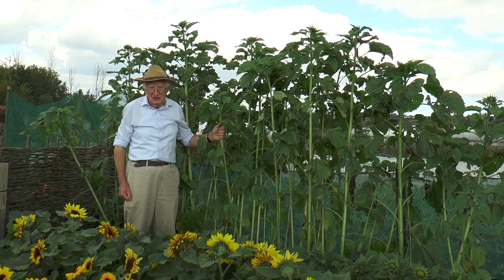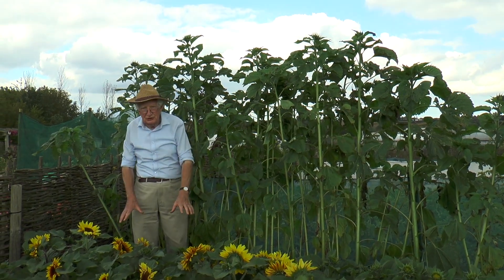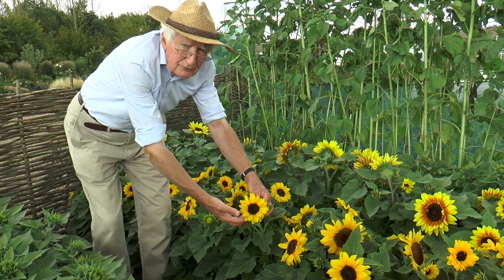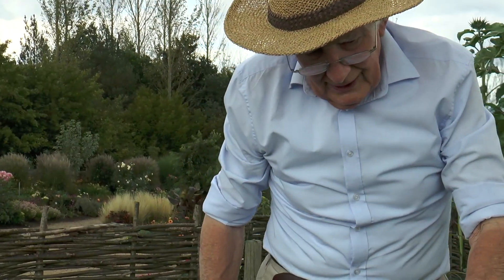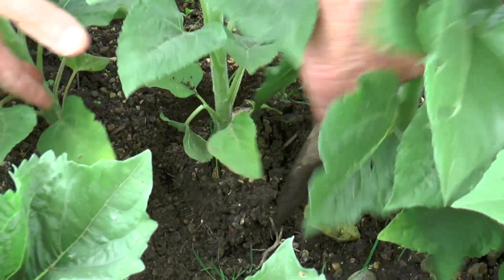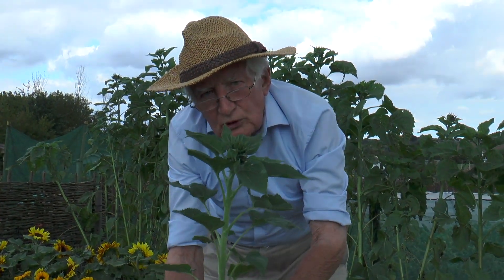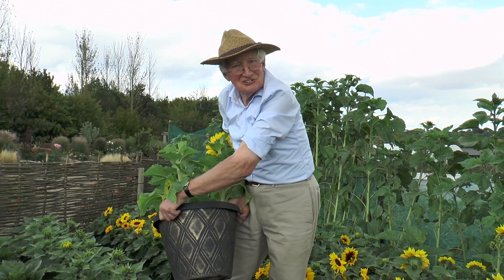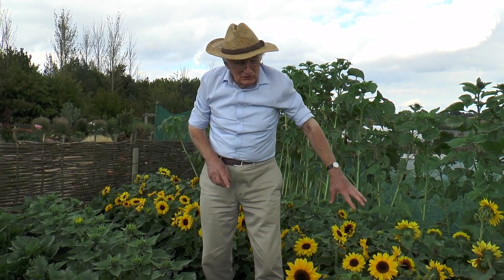Growing Sunflowers at the Royal Horticultural Society | Garden Ideas | Peter Seabrook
Growing Sunflowers at RHS Hyde Hall in Essex, UK